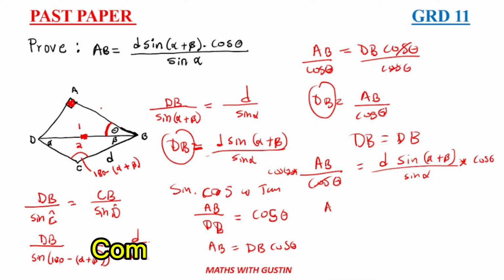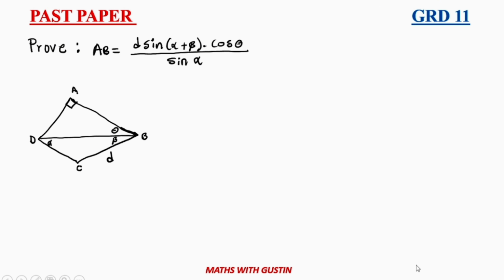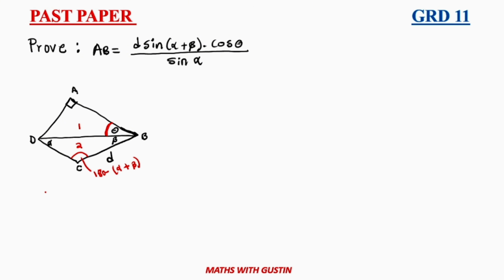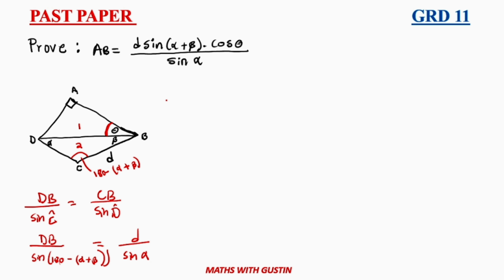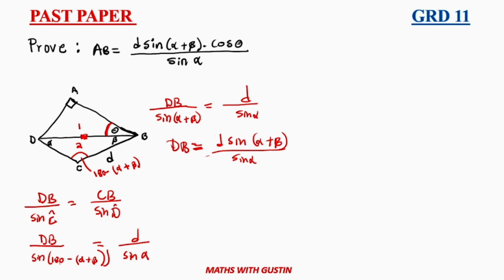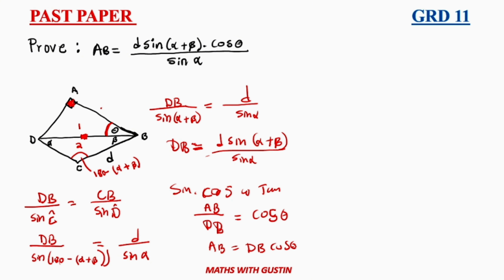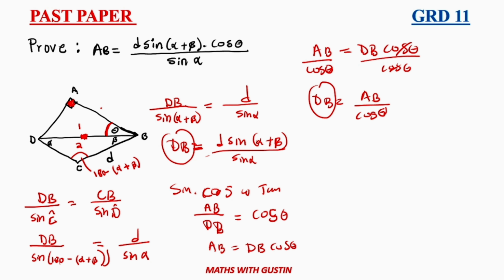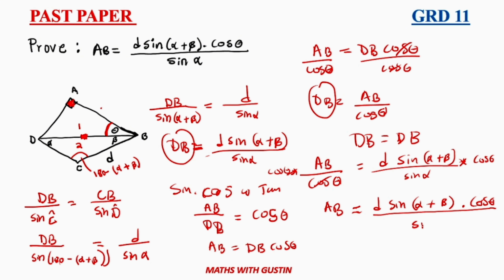Paper Past grade 11 SIN, COSINE and AREA RULE 2024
Simplified way to understand how to use SINE RULE.